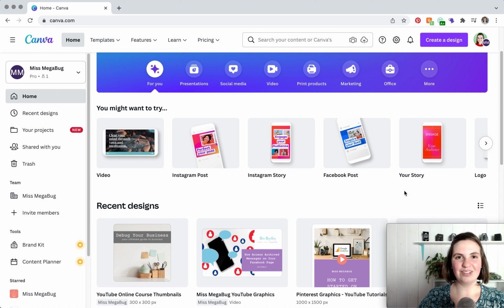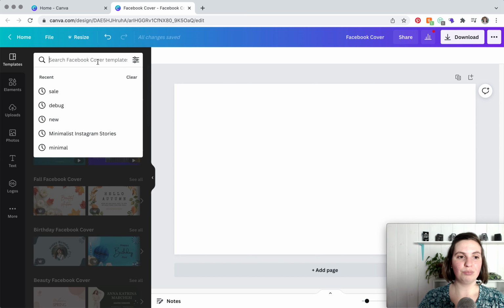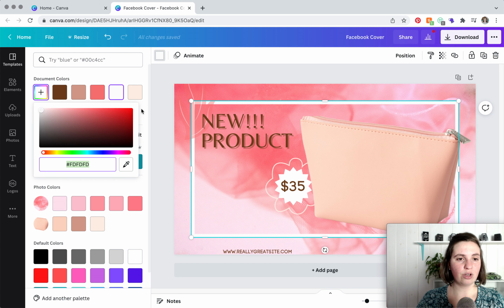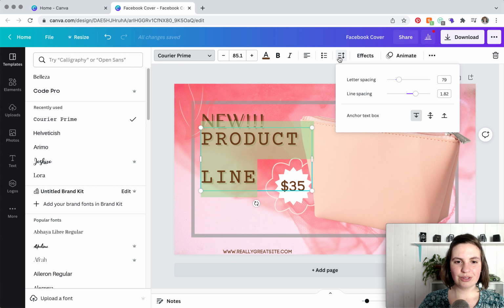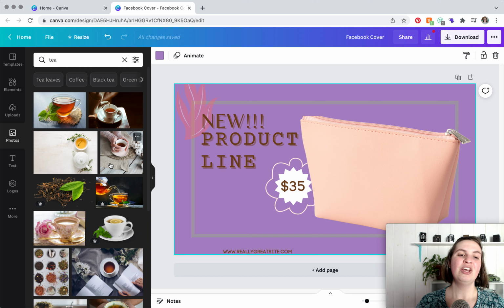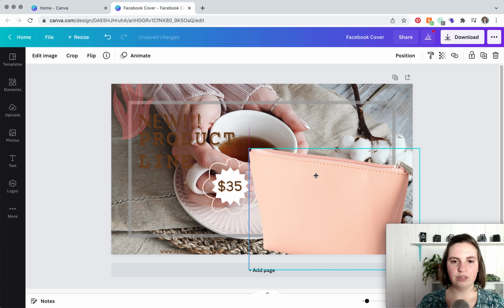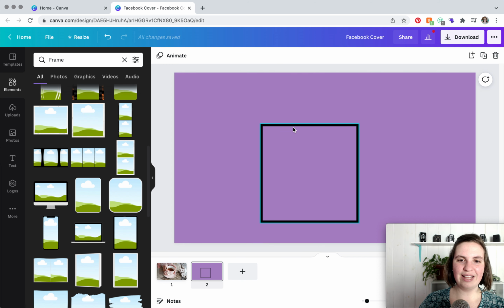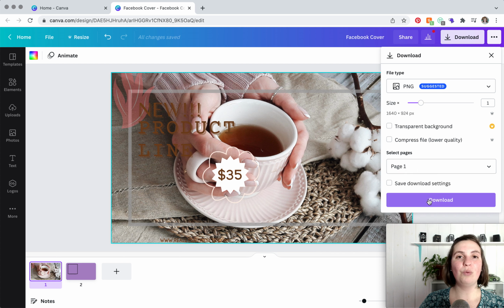How to Create a Facebook Cover Photo on Canva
Trying to design a custom Facebook cover photo for your page or personal profile?

In this tutorial, I'm going to show you how to use Canva, a free, cloud-based design software, to create a Facebook cover photo.

CHAPTERS
0:00 Intro
0:09 Create canvas
1:24 Using templates
2:00 Why branding is important
2:27 Updating colors
2:52 Adjusting transparency
3:14 Updating text
4:03 Updating background and photos
6:05 Designing manually
8:20 Downloading the file
8:57 Next steps

RESOURCES